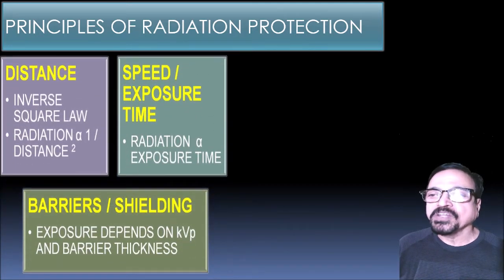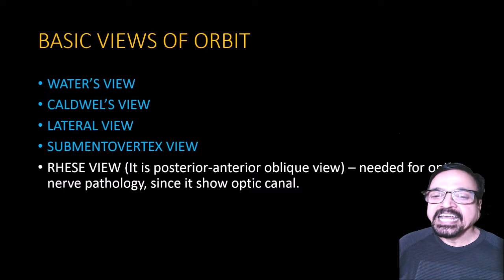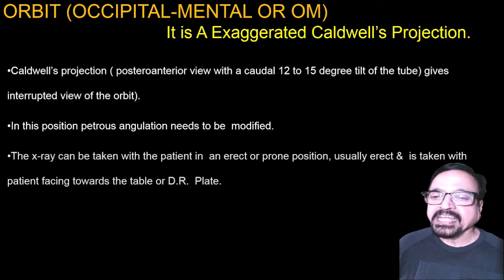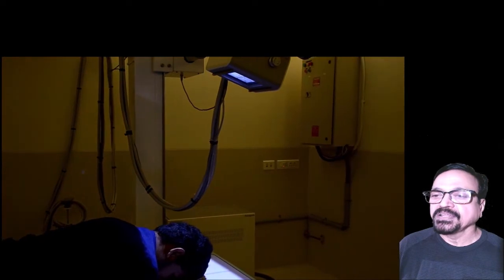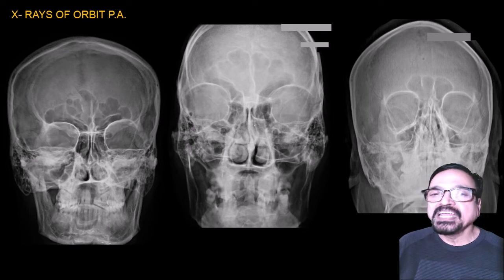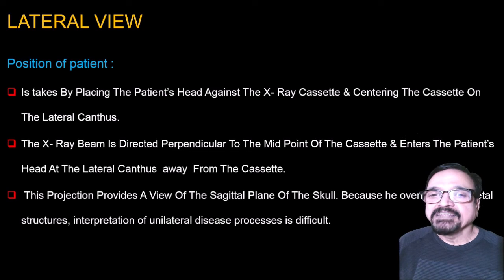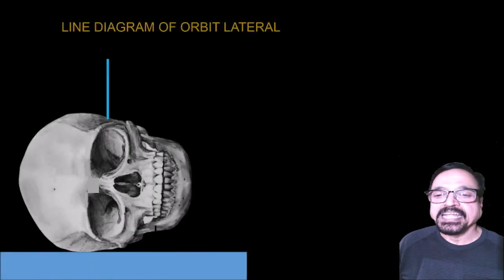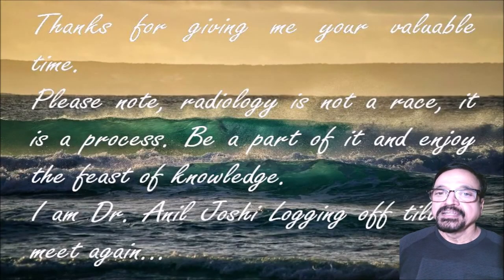TOPIC- ORBIT RADIOGRAPHY, E BOOK OF RADIOGRAPHY BY LEARN RADIOLOGY WITH DR ANIL JOSHI SERIES.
A GOOD RADIOGRAPH IS REQUIRED FOR PROPER DIGNOSIS. RADIOGRAPHER THEREFORE SHOULD BE KNOWLEDGEABLE ABOUT INDICATION, CONTRAINDICATION, GROSS ANATOMY AND STRUCTURES TO BE SEEN ON RADIOGRAPH. THIS E BOOK OF RADIOGRAPHY IS FOR TECHNOLOGIESTS, TECHNICIANS & FOR RADIO-DIAGNOSIS RESIDENTS FOR KNOWING DIFFERENTS VIEWS & TECHNICAL DETAILS OF ORBIT  EXPLAINED BY LINE DIAGRAMS & VIDEOS. DIFFERENT MODIFICATINS IN TECHNIQUE ARE ALSO EXPLAINED ALONG WITH ADJUSTMENT OF CENTRAL RAY, ANGULATION, POSITION OF IMAGING PLATE OR CASSETTE TO OBTAIN GOOD RADIOGRAPHS IN DIFFERENT SITUATIONS